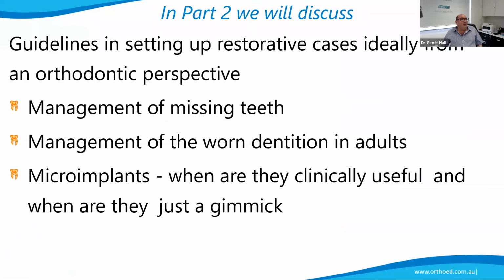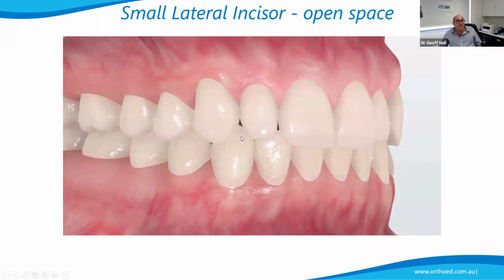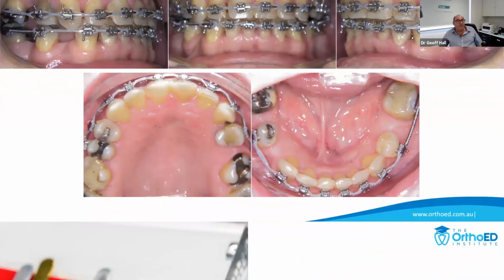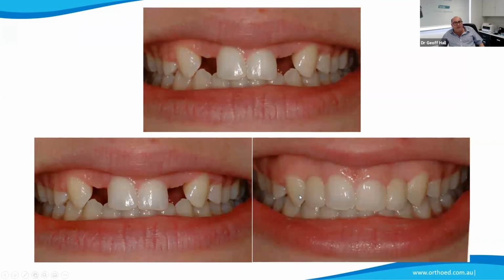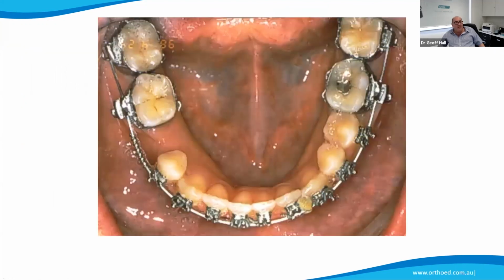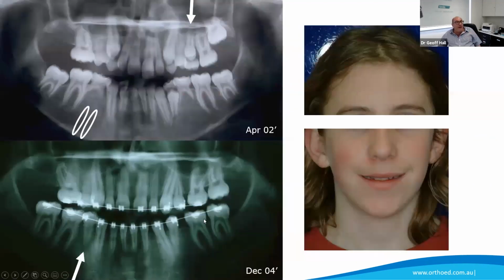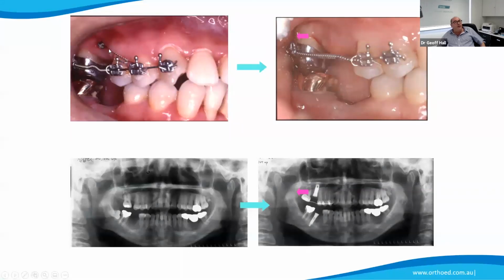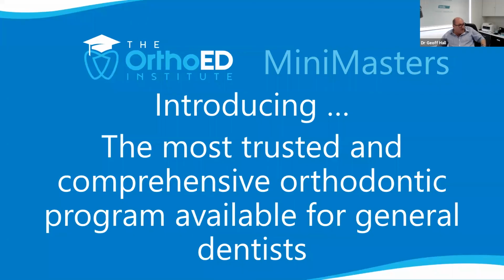Race Academy Webinar: The Orthodontic & Restorative Interface (Part 2)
In this video, Dr Geoffrey Hall will discuss the guidelines in setting up restorative cases ideally from an orthodontic perspective, management of missing teeth, management of missing teeth, management of the worn dention in adults and micro implants - when are they clinically useful and when are they just a gimmick.